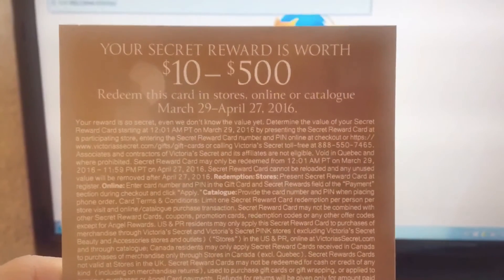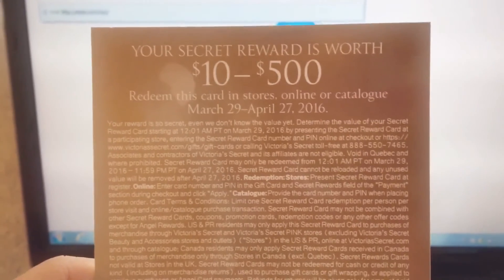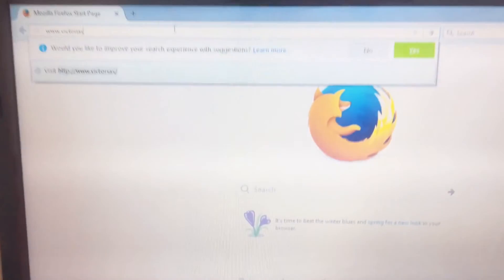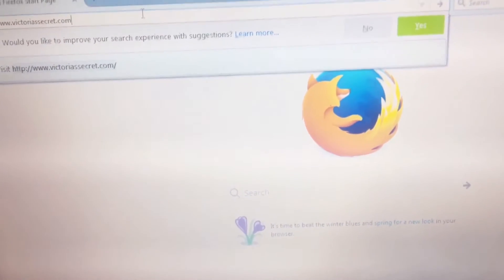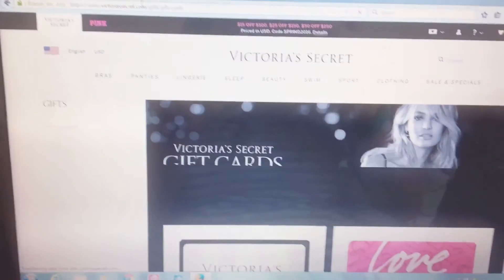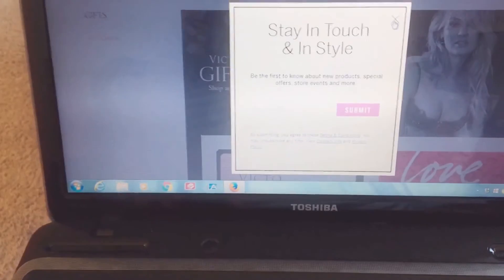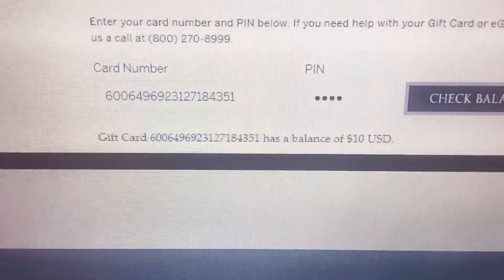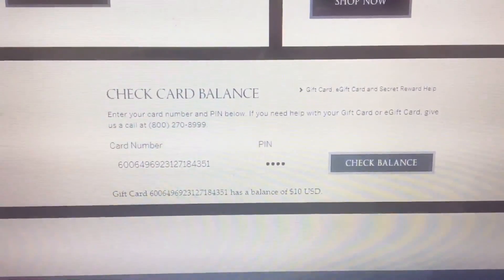Victoria's Secret Rewards Card!!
I finally got my rewards card in the mail!! Come with me as I find out how much I got! How much is it going to be?!